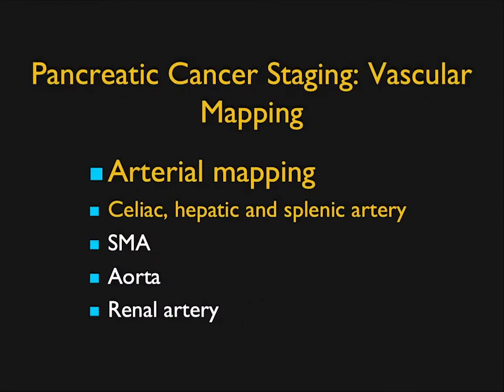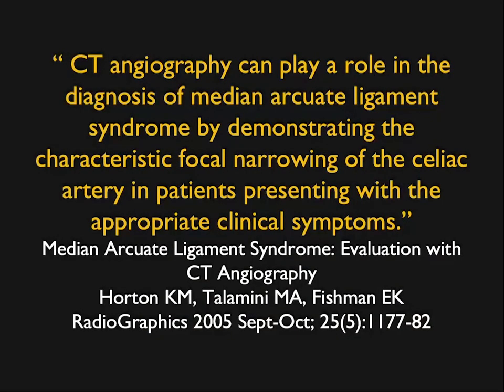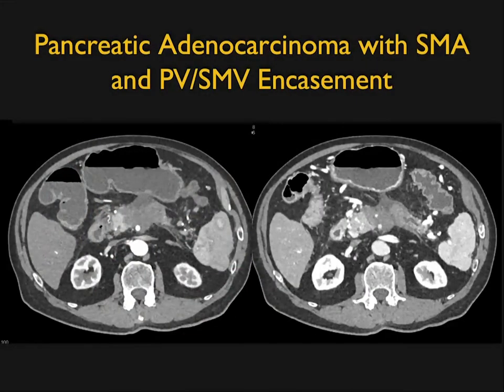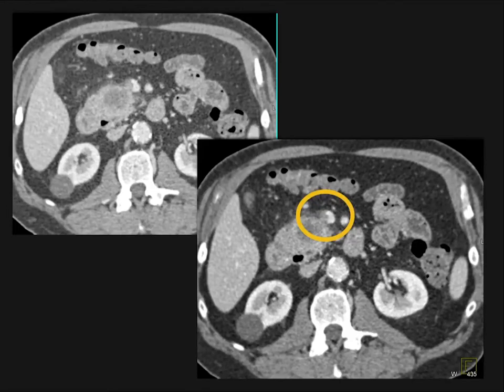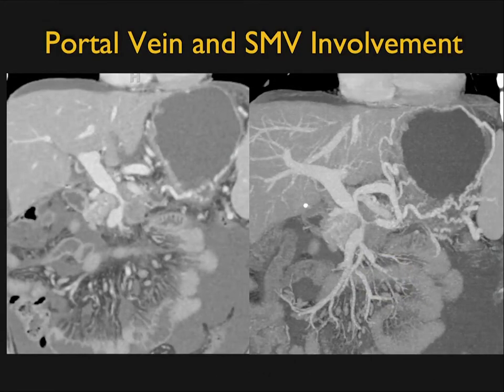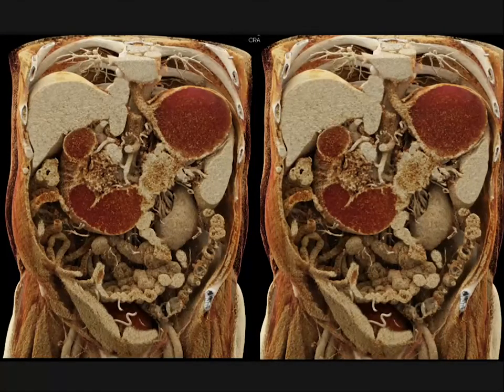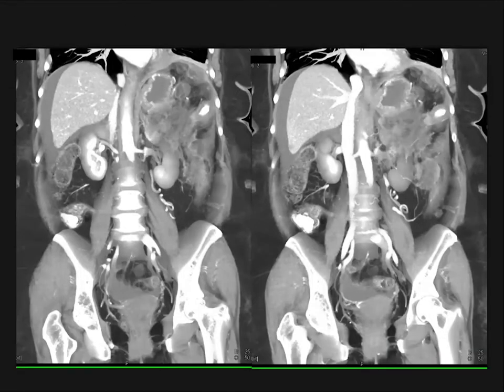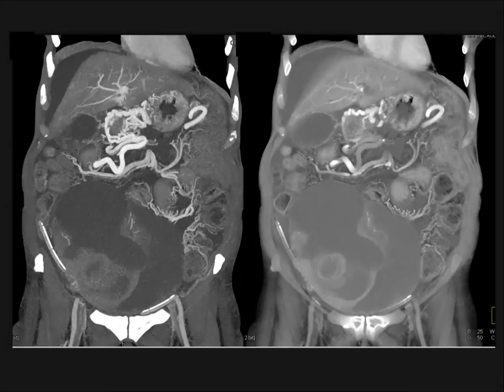MDCT Evaluation of Pancreatic Cancer: Current Concepts in Detection and Staging Part 2